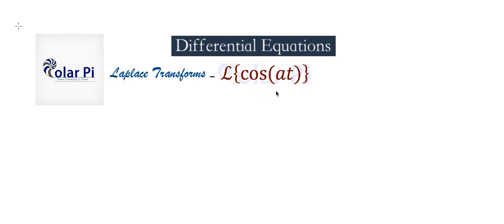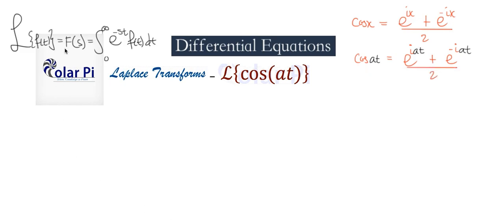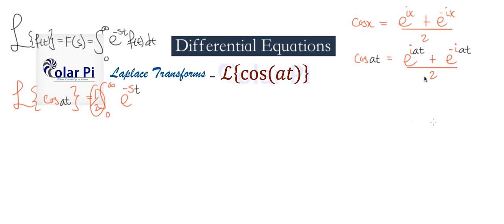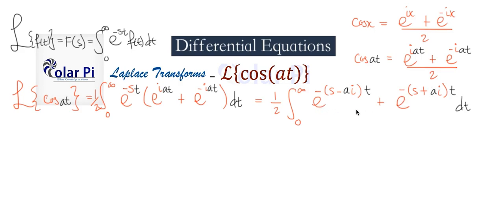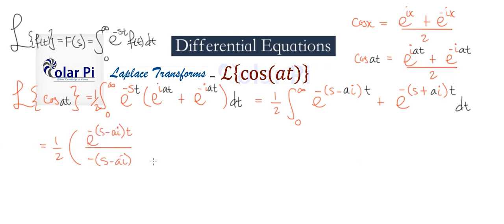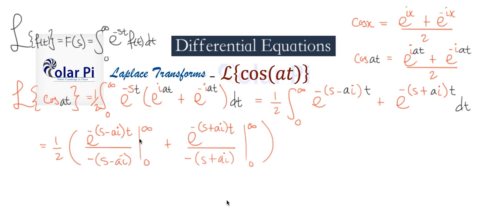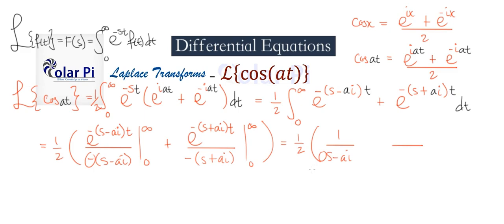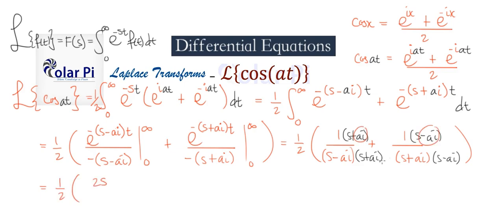[Laplace Transforms] - L(Cos(at)) - A Unique Approach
1) He is incredibly narcissistic and promotes himself shamelessly.
2) He misleads and confuses.
3) He pushes people away from Jesus Christ God, the Holy Trinity, the one and only messiah.  White Jesus does all three of the above and more -- matching the ways of Satan.

In this video, I show you a really neat way to do Cos(at) transform.